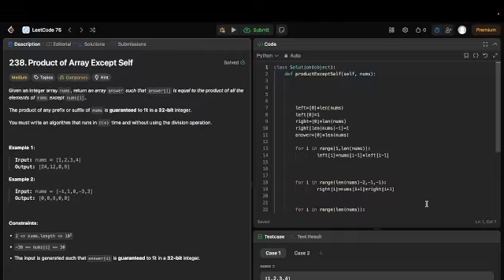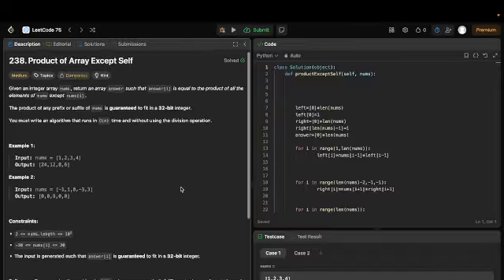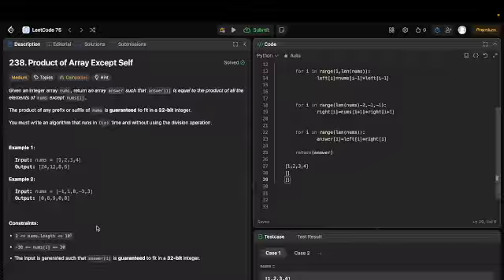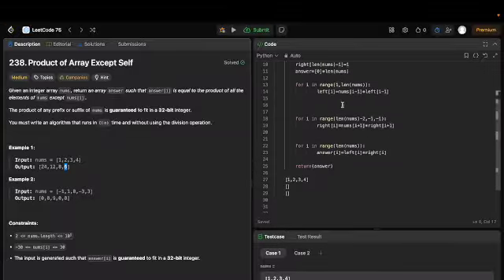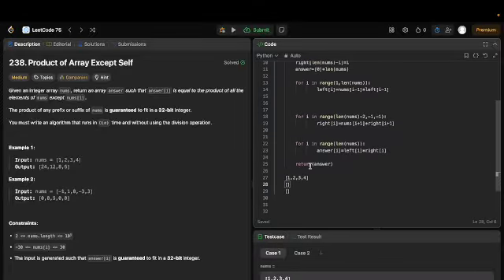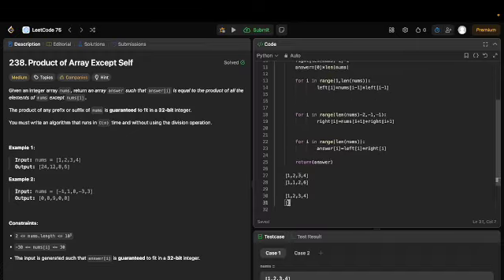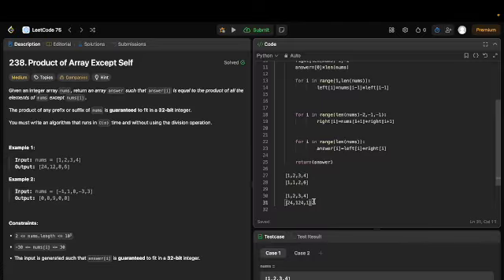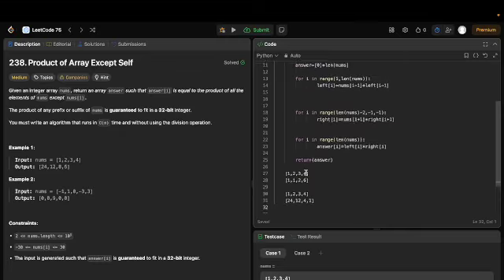Leetcode 238 Product of Array Except Self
Went through a solution I grabbed from youtube for Leetcode 238 for day 4/21 of my daily leetcoding